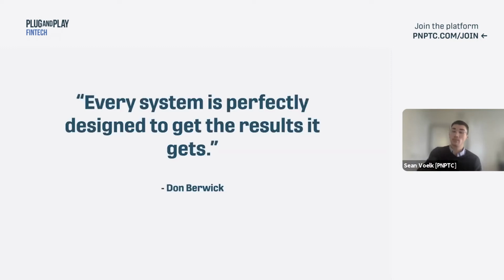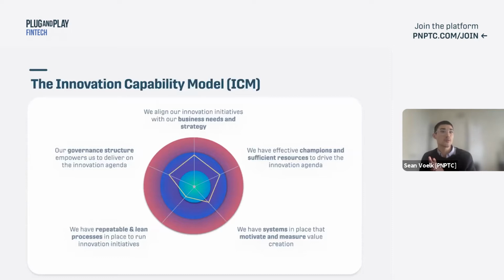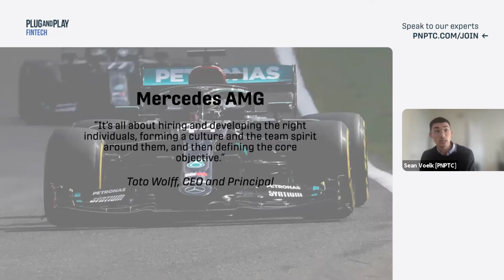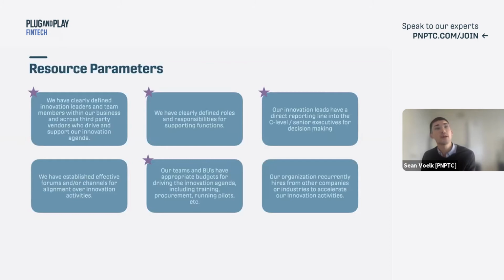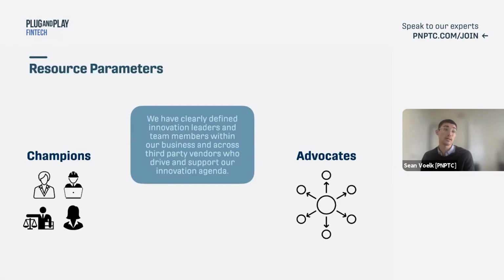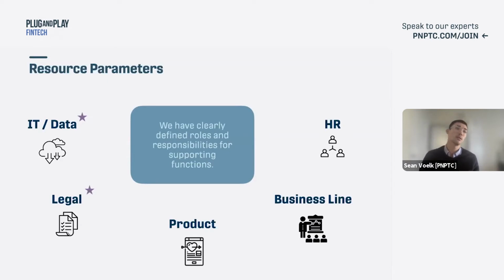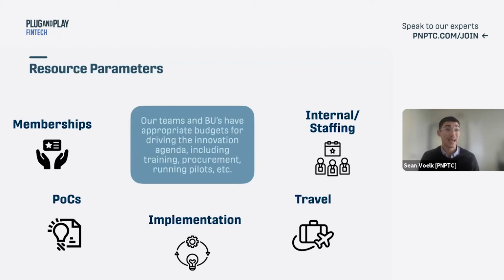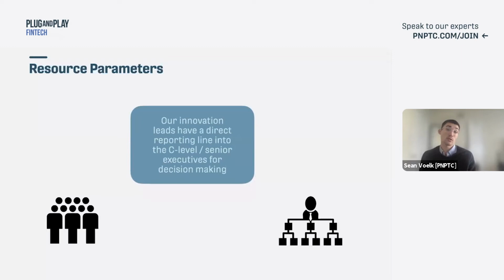Innovation Best Practices Workshop - Resources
Watch this video as we discuss best practices and strategies for a successful innovation program. During the workshop focused on resources - what type of resources corporations need to commit to their various projects, how to direct those resources within the organization, and useful processes to achieve a healthy flow of resources towards innovation. In the latter half of the workshop, we hosted two ecosystem players - one startup and one corporate - to discuss their successful PoC and partnership and what made it work.

About Plug and Play:
Plug and Play connects the best technology startups and the world’s largest corporations. We run over 50 industry-themed accelerator programs a year in cities across the world.